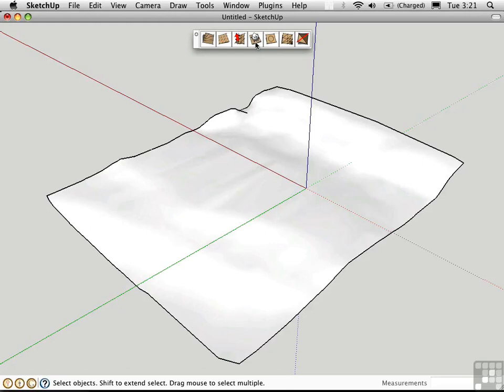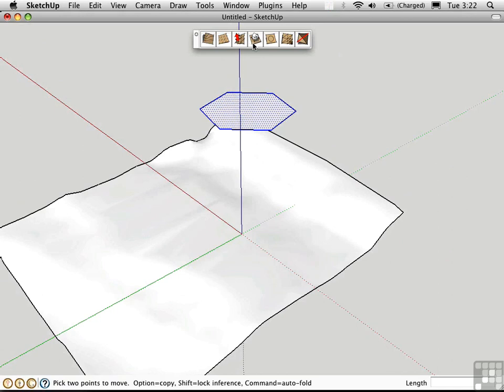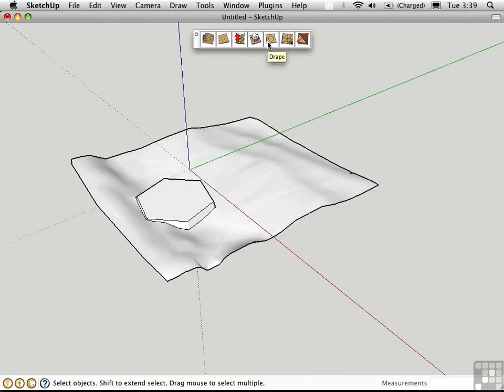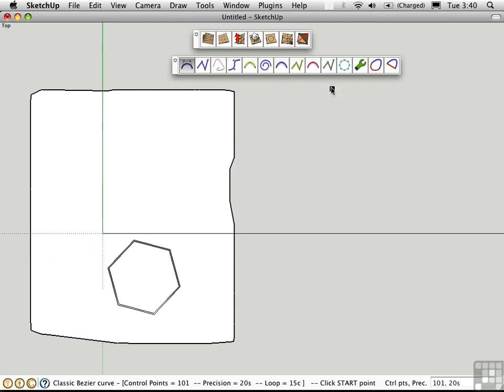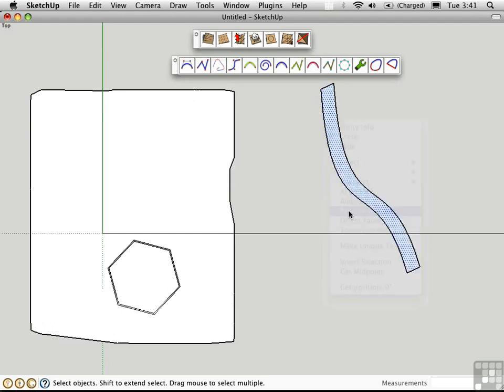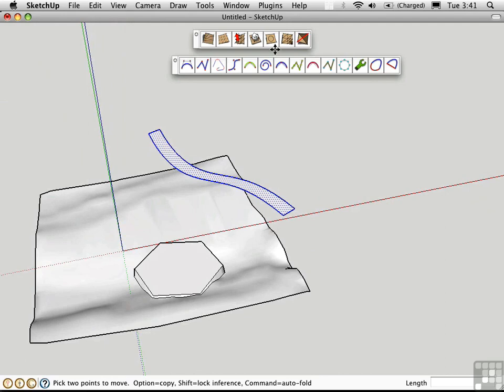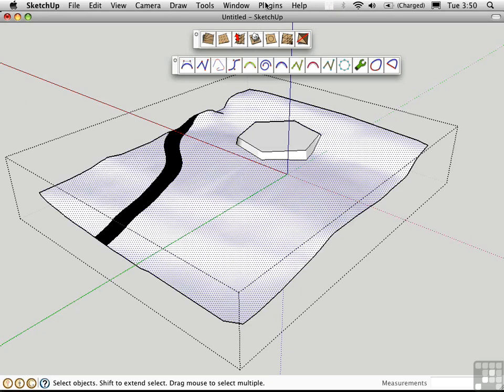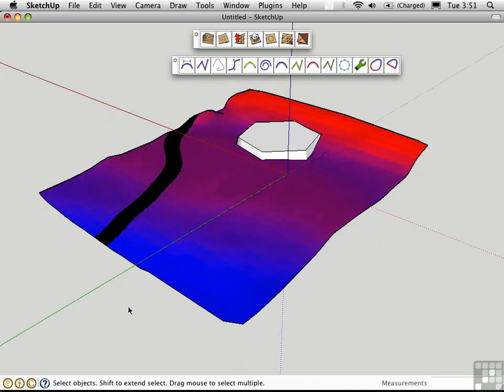1402 Stamping, Draping, And Coloring Landforms